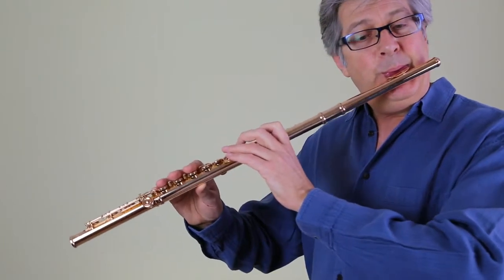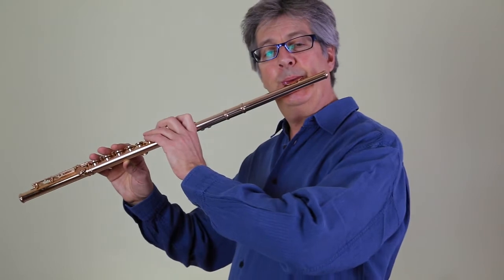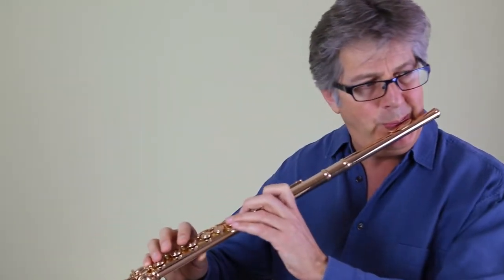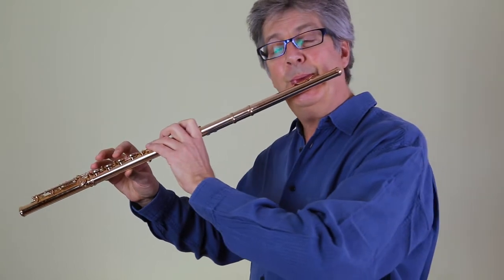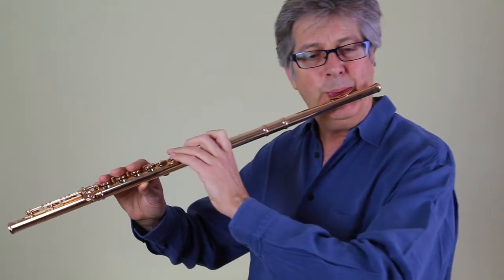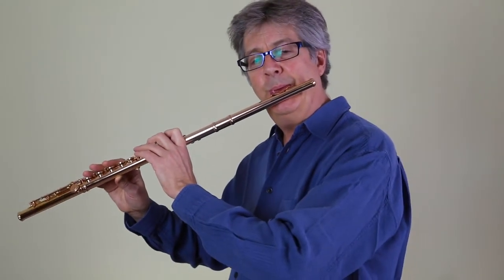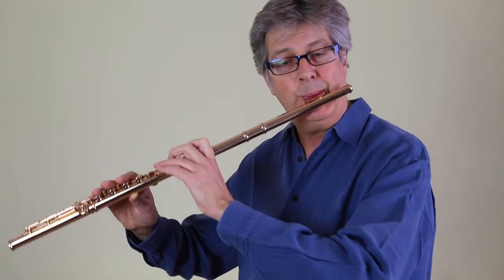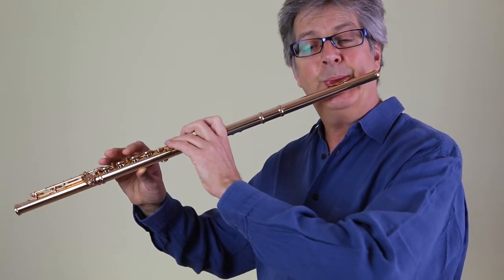Sonority 2 video for Simply Flute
Paul Edmund Davies demonstrates Sonority 2 exercise, which you can find